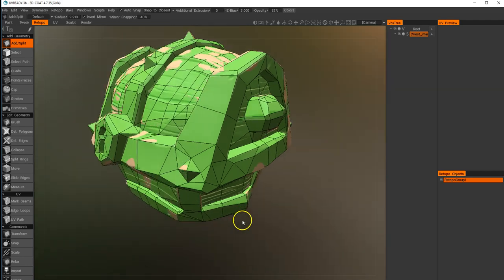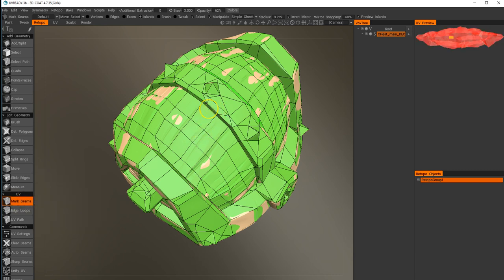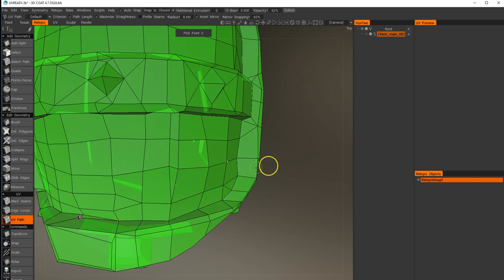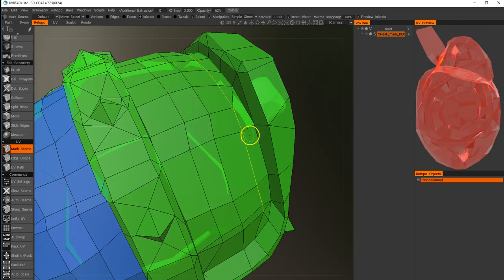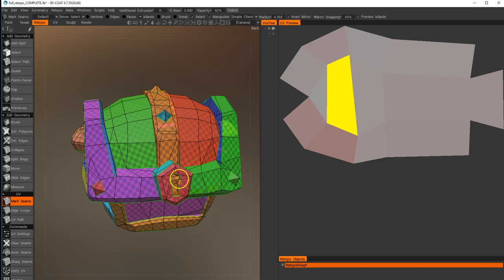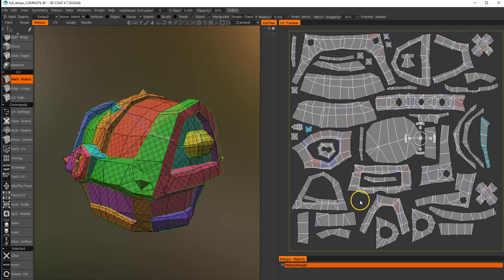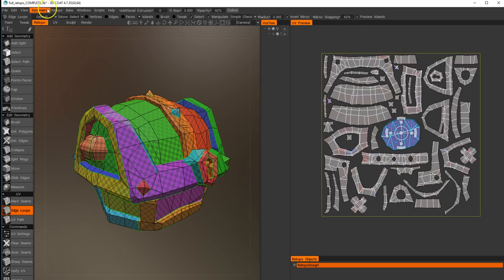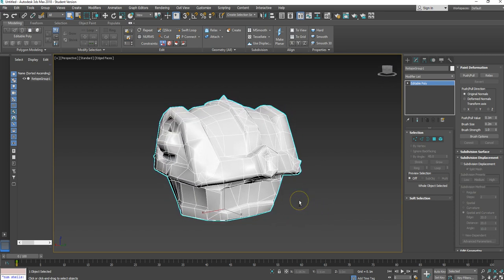Retopology in 3DCoat Part 03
Setting up UV's on a retopo mesh in 3D Coat and exporting the result out to 3Ds Max